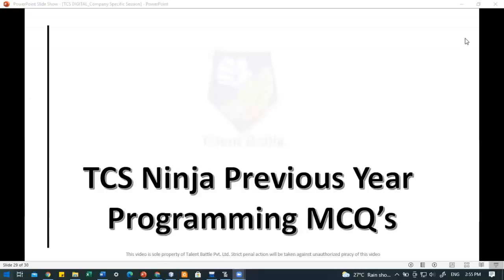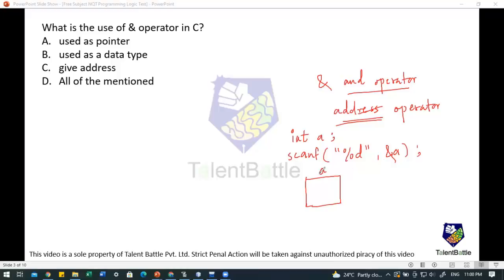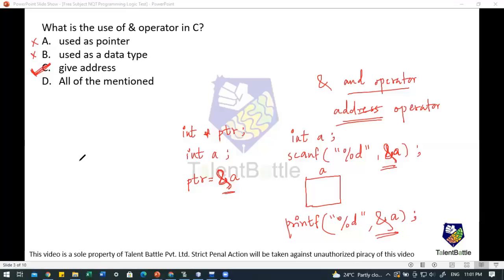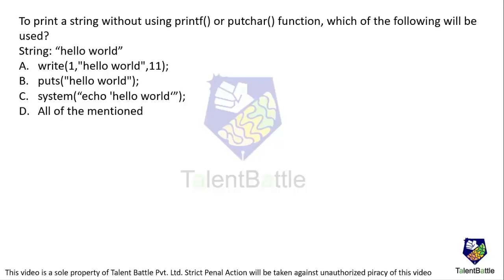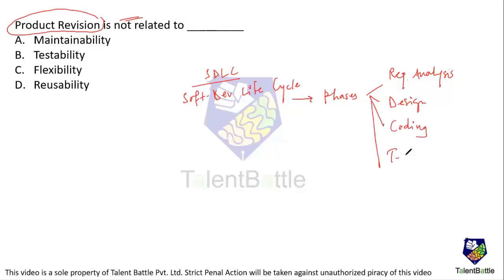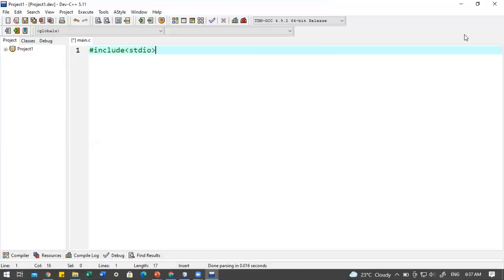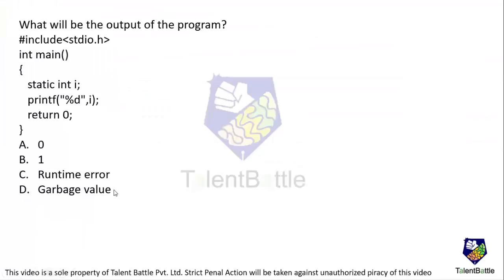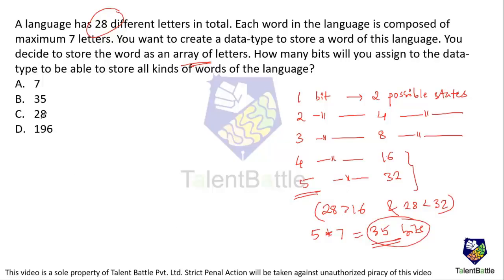TCS Ninja Programming MCQ Questions | Previous Year Questions (2022 Batch) TCS Ninja Preparation!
10 hours of live training to start with your aptitude preparation!